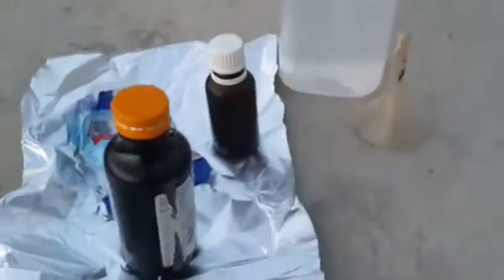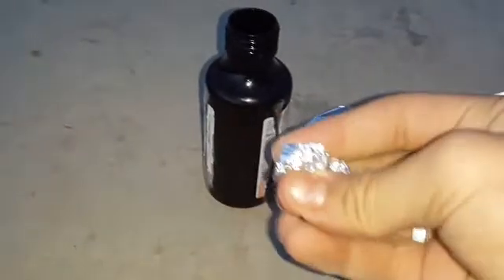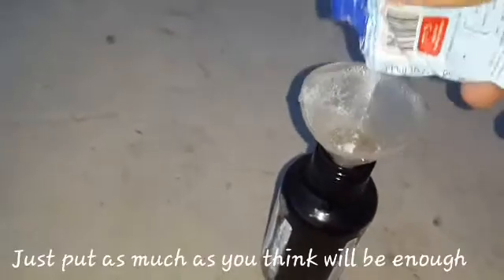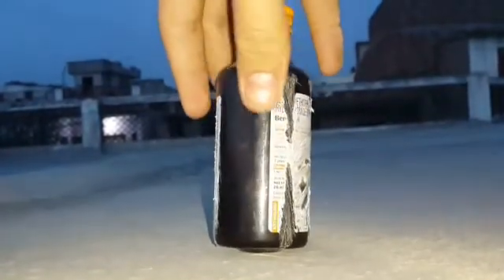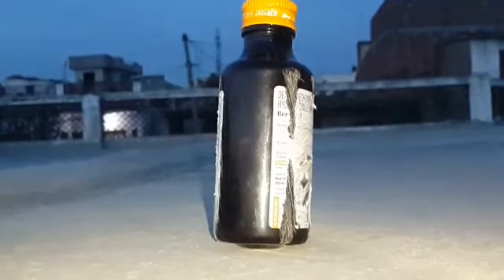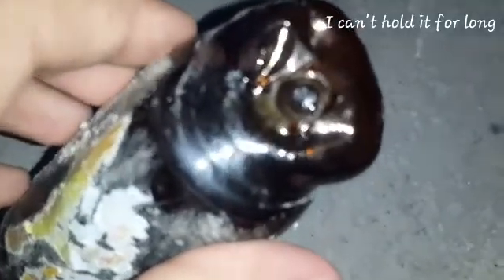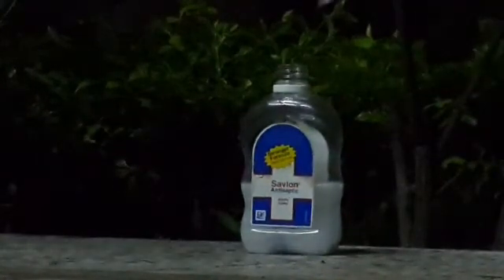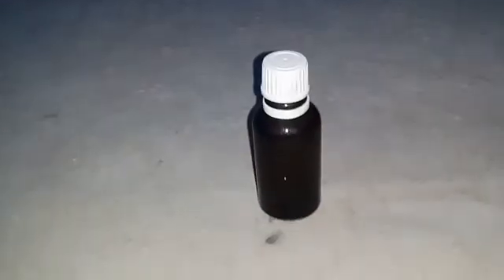EXPLOSIVE CHEMISTRY- Sodium Hydroxide and Aluminium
Hey guys! Today I will show you how you can make a small scale bomb easily. I wont say 'Dont try this at home', but be safe doing it.